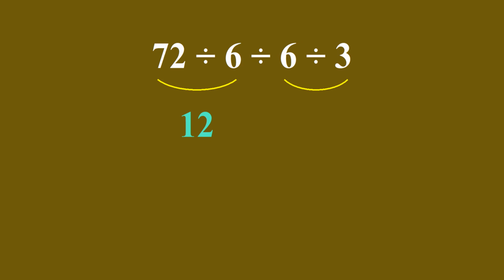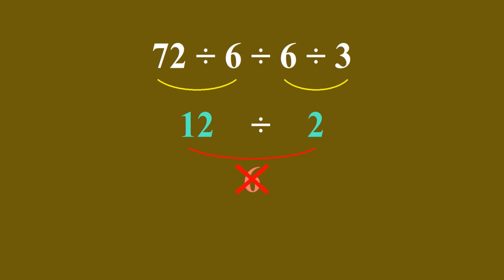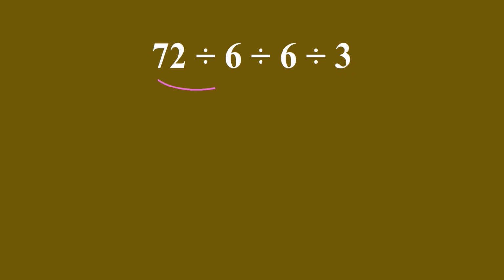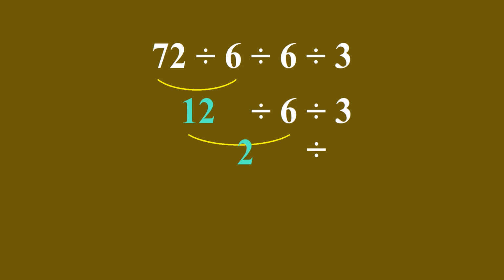Only 2% of people can solve this viral brain teaser